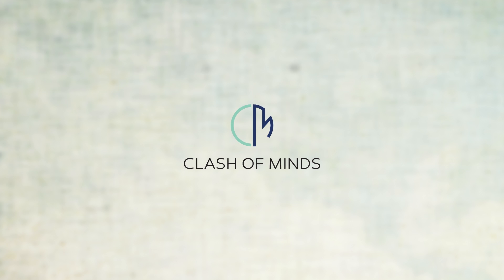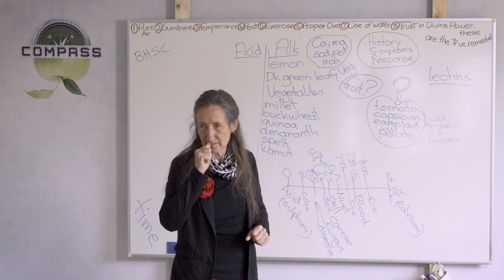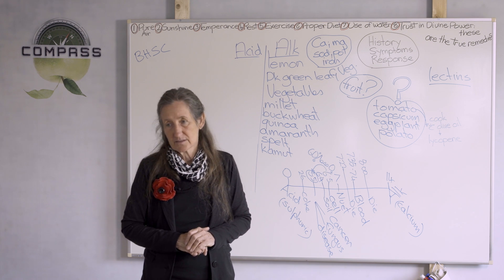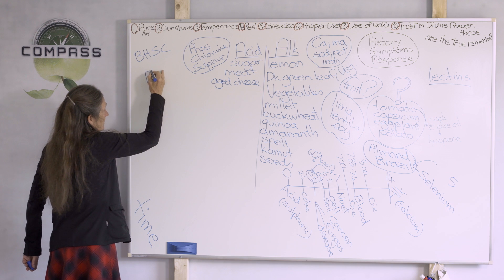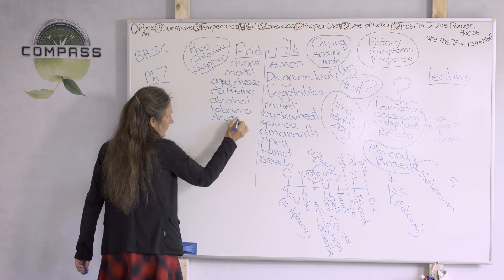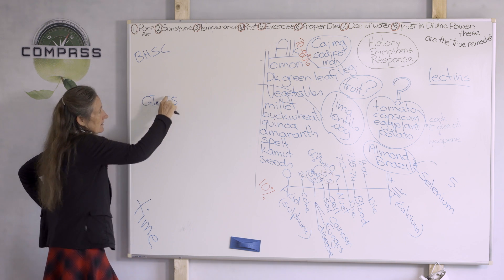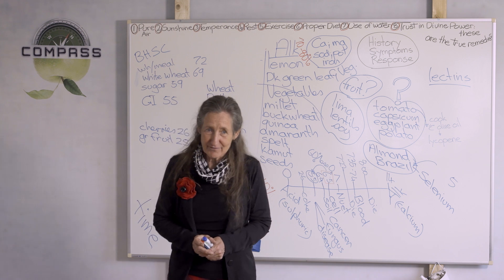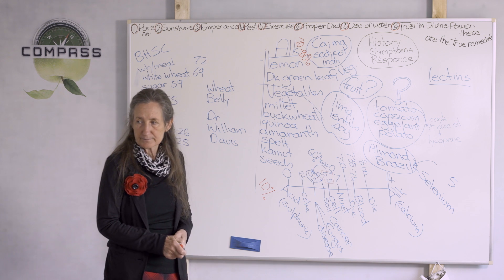Barbara O'Neill - COMPASS - Part 23 - The Acid / Alkaline Balance [2]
In episode twenty-three Barbara continues the study about the acid / alkaline balance. We will receive more in-depth advice about both how to feed our babies. We will learn about what food to eat and what to avoid when trying to adjust the PH in the body. We will learn about the beneficial effects of a diet rich in legumes and ‘fantastic fats’. Barbara will also explain further and in even more detail the negative effects of hybridised wheat and grains.